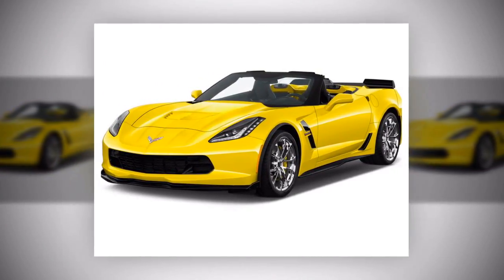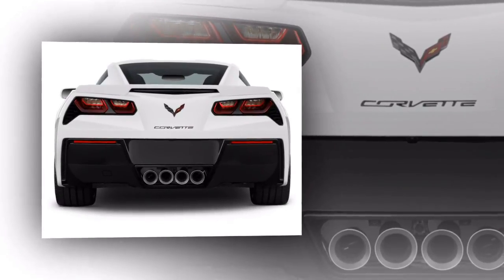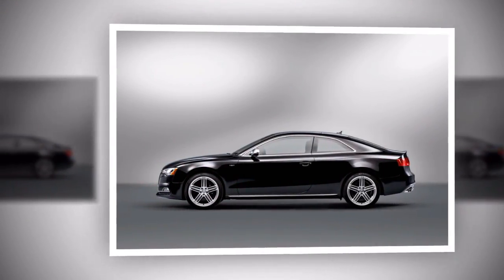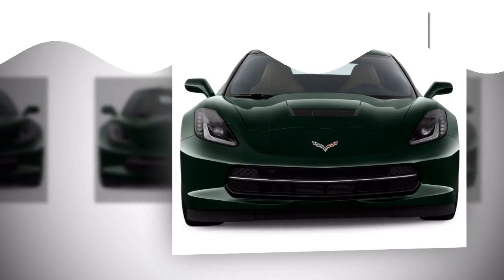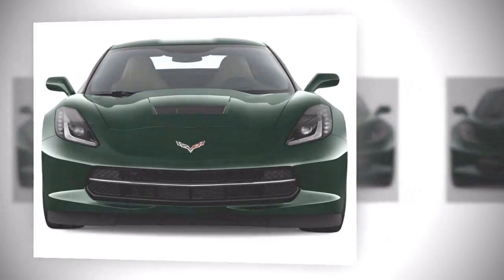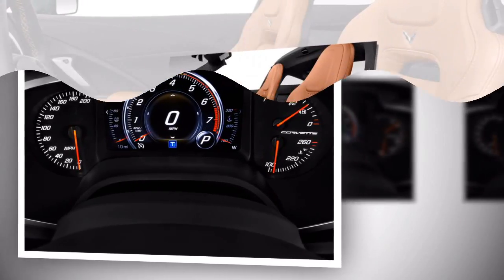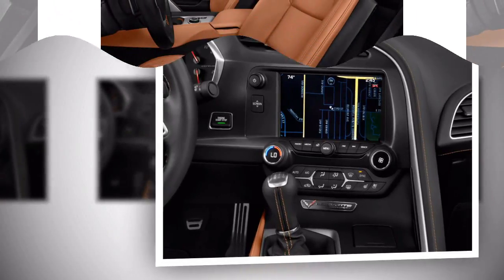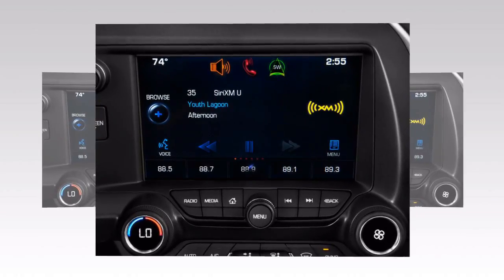2018 Chevrolet Corvette Engine Performance Acceleration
Any Corvette is an inside and out execution deal, yet the Grand Sport emerges as the best esteem and the Z06 sets up supercar numbers.

The Chevrolet Corvette has earned a notoriety for being an execution deal and the C7 age is far superior. With the option of the Grand Sport for 2017, Chevrolet increased the value of its execution portfolio. Purchasers can decide on three value focuses to get unmatched execution for the dollar.

The most moderate is the Stingray with the Z51 taking care of bundle, in the center is the Z07-prepared Grand Sport, and at the best is the Z06 with the Z07 updates. Every one of the three are astonishing blends of energy and hold, and they legitimize our execution rating of a flawless 10.

The Corvette's base motor—GM's LT1 6.2-liter V-8—delivers a solid 455 hp (or 460 hp with accessible execution fumes) and makes incredible sounds en route. The V-8 gives a lot of snort, pushing the auto from 0-60 mph in only 3.8 seconds with the 7-speed manual or 3.7 seconds with the accessible 8-speed programmed. It runs the quarter mile in a simple 11.9 seconds with the programmed or 12.0 seconds with the manual.

The Grand Sport transforms the Corvette into a track-prepared road auto. It joins the Stingray's drivetrain with a more extensive backside that can oblige superior tires, and includes an optimal design bundle. The additional footing drops the 0-60 mph time to as low as 3.6 seconds and the quarter-mile time to 11.8 seconds at 118 mph. (Read more about the Corvette Grand Sport in our first drive.) Add in the Z07 bundle for about $8,000, and the Grand Sport increases Magnetic Selective Ride Control dampers, carbon-fired brakes, Michelin Pilot Super Sport Cup 2 tires, and a more forceful air bundle.

At the highest point of the load is the Z06 with its supercharged 6.2-liter LT4 V-8 that twists out 650 hp and 650 lb-ft of torque. With the manual, it can click off 3.2-second 0-60 mph runs, while the programmed slices that opportunity to a shocking 2.95 seconds.

GM says its 8-speed programmed moves rapidly enough to beat Porsche's PDK by 80 milliseconds. It's strikingly snappy, regardless of whether you click its oars or let the PC decide the apparatus.
supercarsd1 supercarsd1